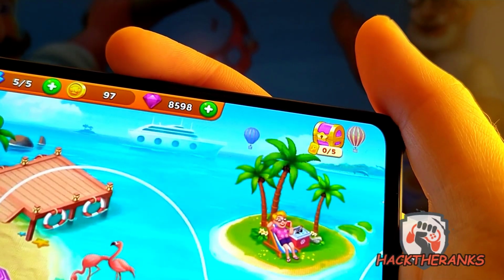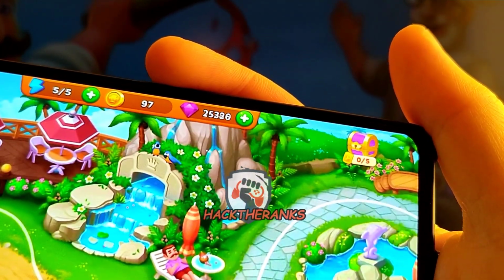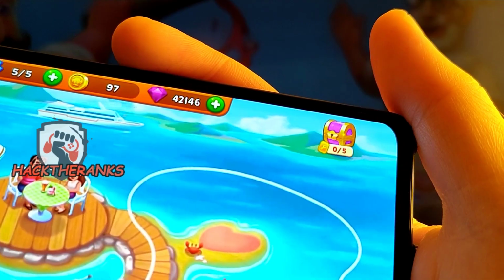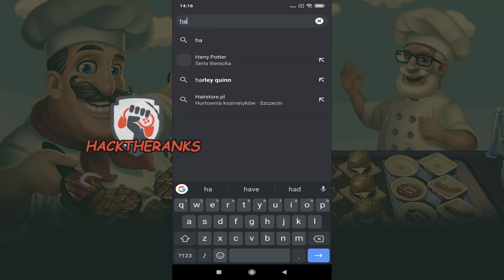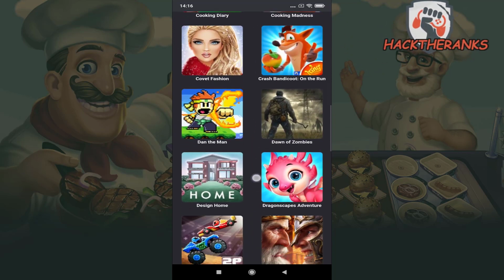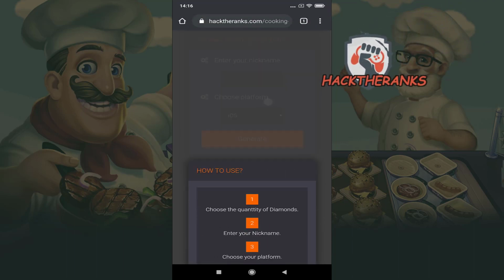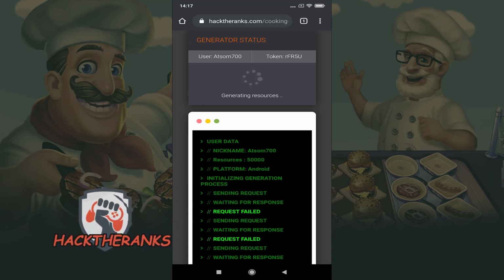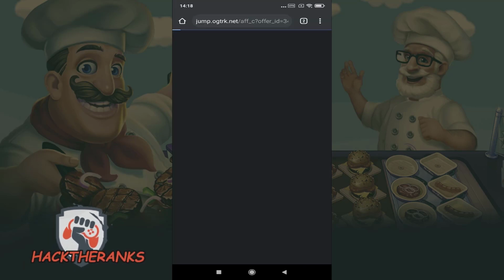Cooking Madness Hack 2023 ✅ Greatest Technique to Acquire Diamonds! Enjoy Proof Video! iOS & Android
Hey there game players! Today we are introducing you our new and greater Cooking Madness hack.Our Cooking Madness Cheat works on Android and iOS Mobile phone. With this hack anyone can easily acquire thousands of Diamonds and dramatically boost your gaming activity. Hacking procedure is quite quick and easy, everything you need to do is use our video tip. Enjoy!

How to hack Cooking Madness? It is an easy procedure if you follow these short tips, you'll be ready to do it in just a matter of minutes. Our Cooking Madness Generator is truly free to use so NO SURVEY is needed to become filled in, all you really need to do is download two FREE famous apps from Google Play or App Store. After downloading you must play it for a minimum of 30 seconds and after that you will need to restart Cooking Madness game and you will see resources accumulating much like in this video. And that's it. You don't need to do anything else to get resources for your Cooking Madness account.

Cooking Madness Hack is built and protected by the greatest developer, we guarantee that everything functions as what you watch on the video. This Cooking Madness hack has been actually used by manies people now, we got wonderful reviews and has no bad feedbacks froom them.

Thanks for enjoying our video, we really hope it helped. If you have some questions or maybe advice on which game hack should we do in the near future, do not hesitate to write down in the comment section.